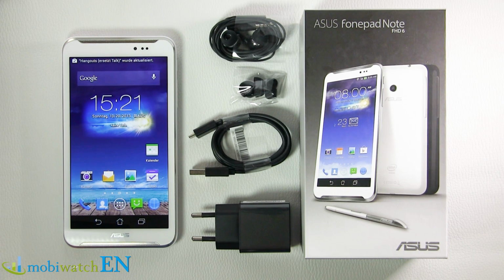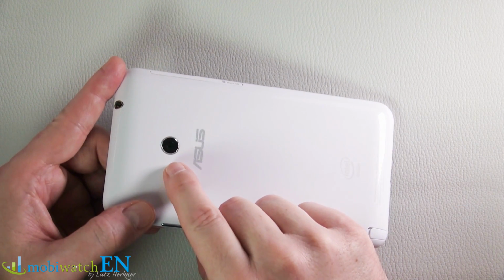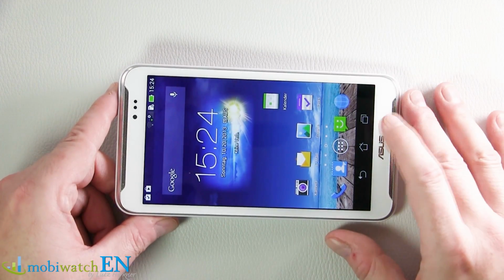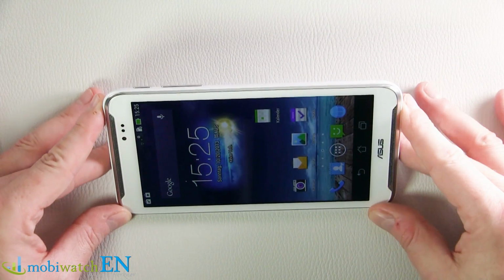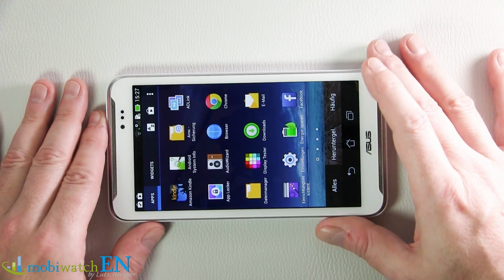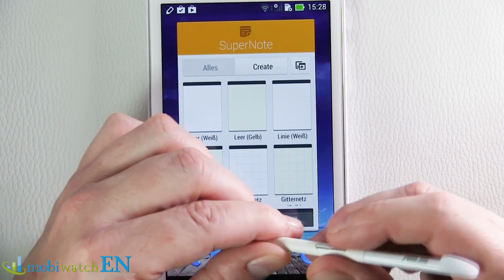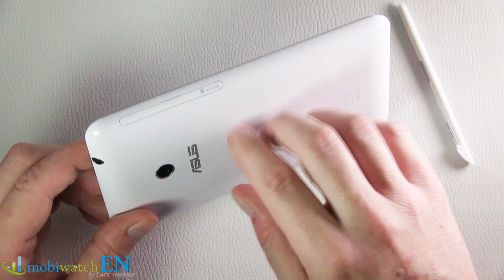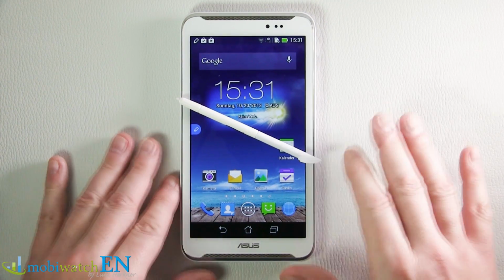Asus Fonepad Note 6 Hands-on: Tabphone For Half A Note 3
The Asus Fonepad Note 6 FHD impresses with a 6 inch IPS touchscreen in Full HD, the processor is an Intel Atom dual core CPU with 2.0 GHz. But the best point is the price: with a recommended retail price of 349 Euros (Germany) it's half the fee of a Note 3! This hands-on video shows the Fonepad Note 6 and explains the differences to the Note 3.